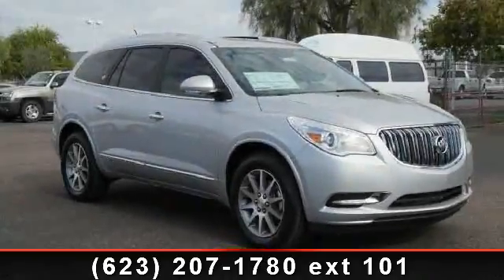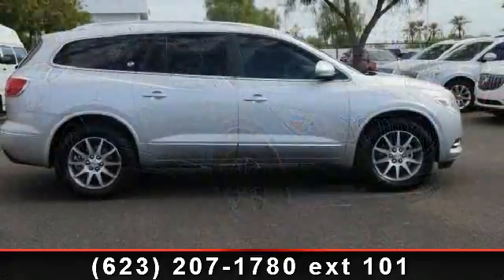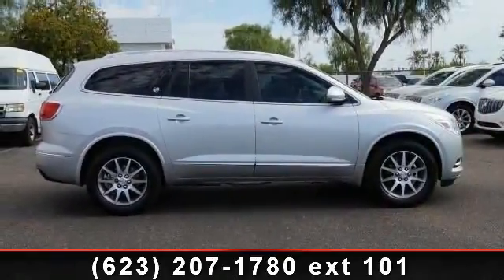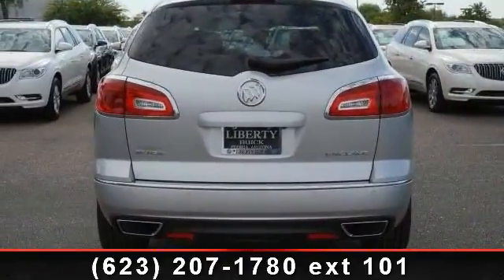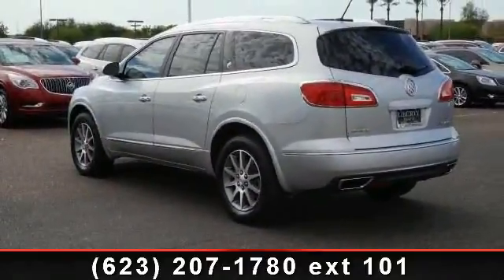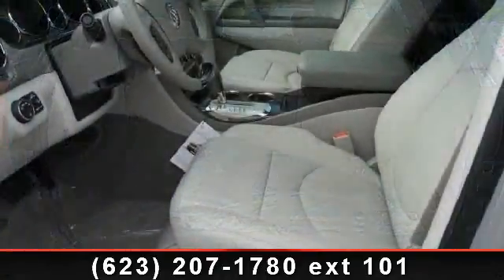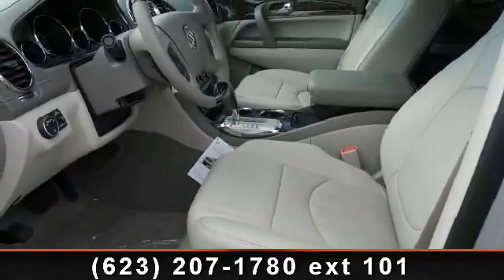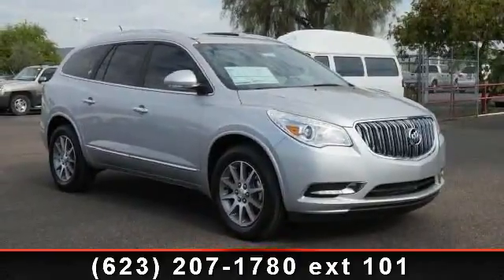2014 Buick Enclave - Liberty Buick - peoria, AZ 85382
Heated Leather Seats, Third Row Seat, Rear Air, Power Liftgate, Trailer Hitch, 1SL PREFERRED EQUIPMENT GROUP, Head Airbag. FUEL EFFICIENT 24 MPG Hwy/17 MPG City! QUICKSILVER METALLIC exterior and TITANIUM interior, Leather trim CLICK ME!KEY FEATURES INCLUDEHeated Leather Seats, Third Row Seat, Quad Bucket Seats, Power Liftgate, Rear Air MP3 Player, Keyless Entry, Privacy Glass, Remote Trunk Release, Steering Wheel Controls.OPTION PACKAGESTRAILERING PROVISION PACKAGE 4500 lbs. includes (V08) heavy-duty engine cooling system, (VR2) trailer hitch and (QD5) compact aluminum spare wheel, 1SL PREFERRED EQUIPMENT GROUP Includes Standard Equipment. Leather with QUICKSILVER METALLIC exterior and TITANIUM interior features a V6 Cylinder Engine with 288 HP at 6300 RPM*.EXPERTS ARE SAYINGGreat Gas Mileage: 24 MPG Hwy.OUR OFFERINGSAs your premier new Peoria Buick, Scottsdale Buick , Tempe Buick , Glendale Buick, Phoenix Buick, Arizona Buick, and Surprise Buick dealer, Liberty Buick has a large inve...read more